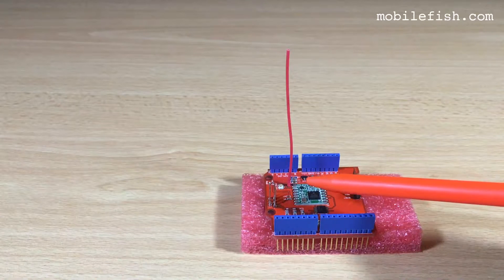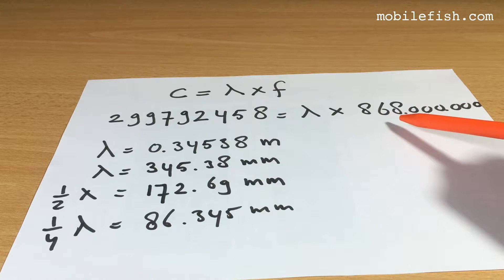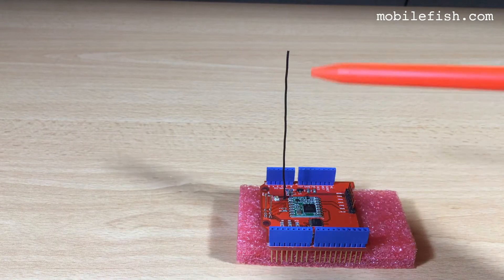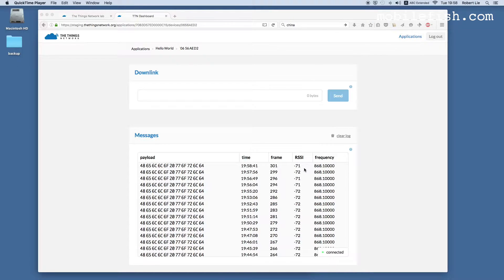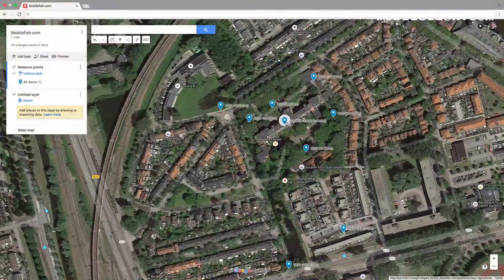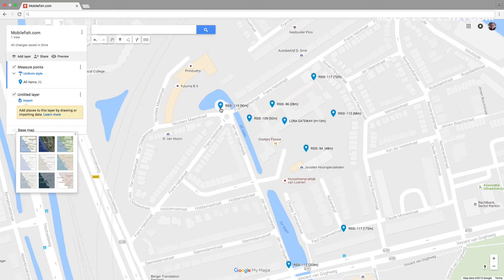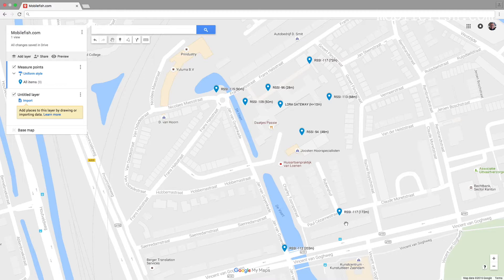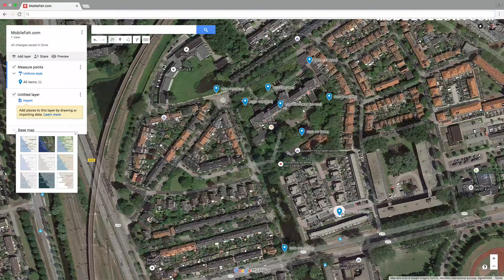The node and Lora Gateway measuring RSSI and distance, part 6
Log the Received Signal Strength Indicator (RSSI) on the single channel Lora Gateway when moving the Things Uno Beta.

In this video the following is shown:
- Replace the 82mm wire antenna with an 86mm antenna on the Dragino Lora shield.
  This will improve the signal strength with 5dB
- The single channel Lora Gateway is placed inside a building on the second floor.
- The Things Uno Beta (without an external antenna) is powered by a 9V battery and moved around an area.
- The Received Signal Strength Indicator (RSSI) is logged (including timestamp) on the single channel Lora Gateway when the single channel packet forwarding application is started.
  When the node is at each location i noted the time.
  These two datasets gives me enough information to place markers on a Google Map.